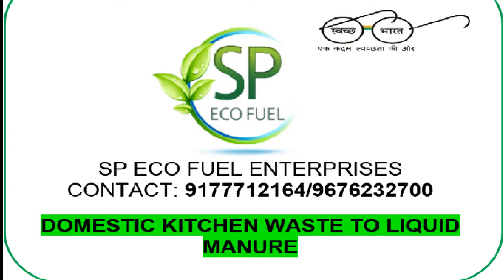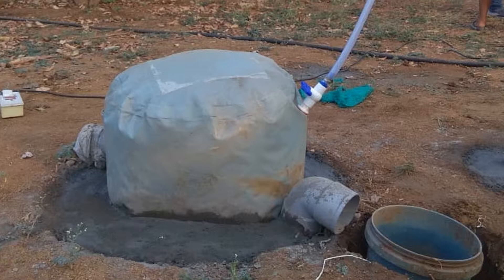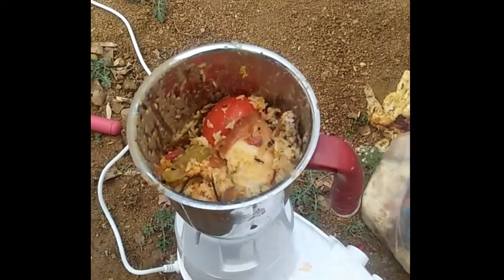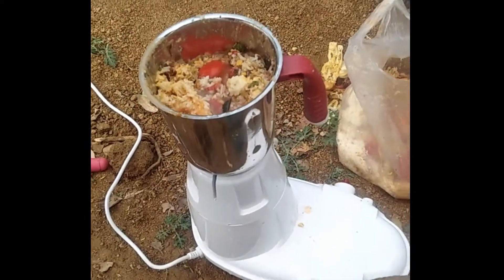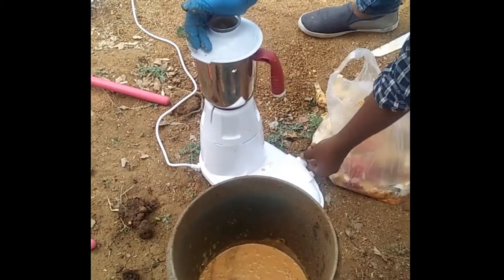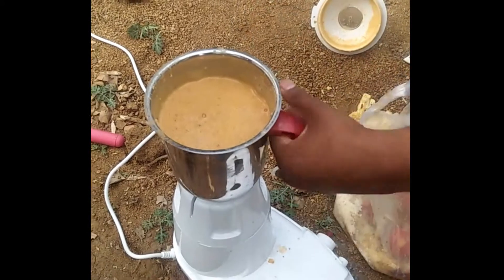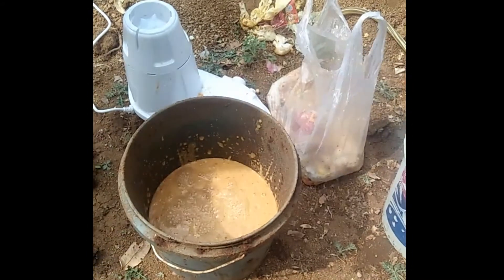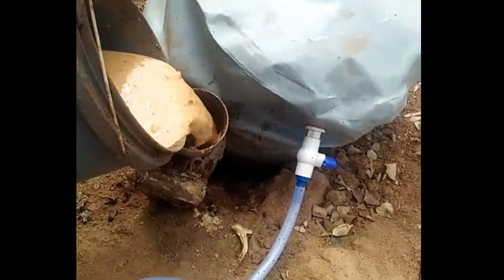Domestic Bio-Gas Plant Installation By SP ECO FUEL ENTERPRISES